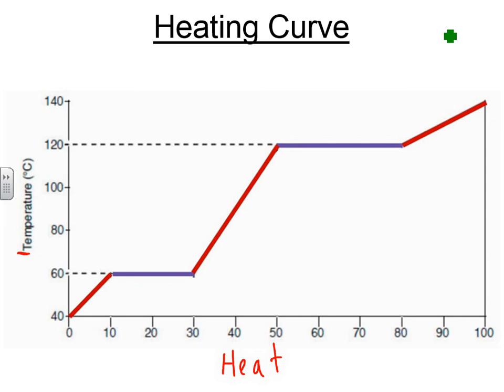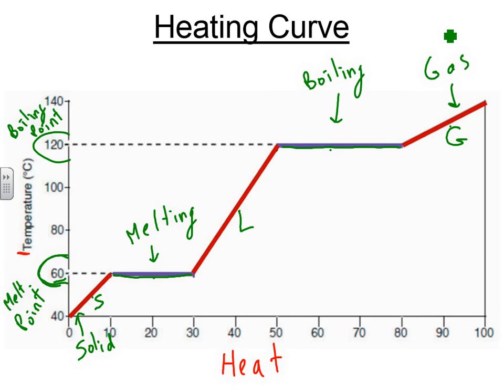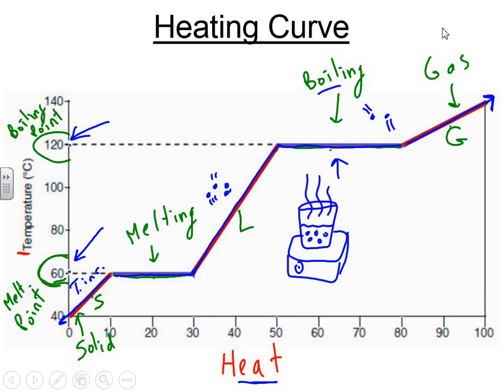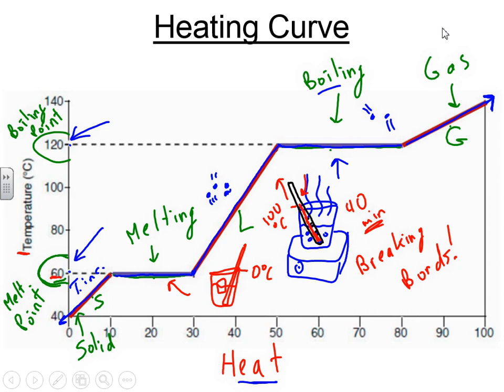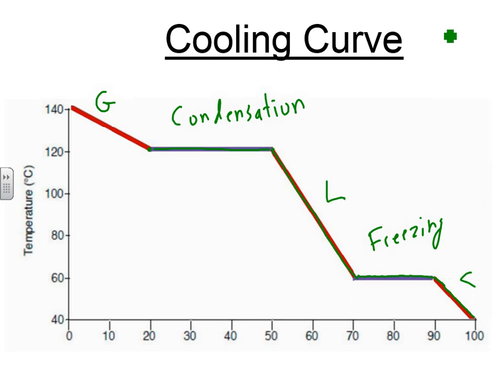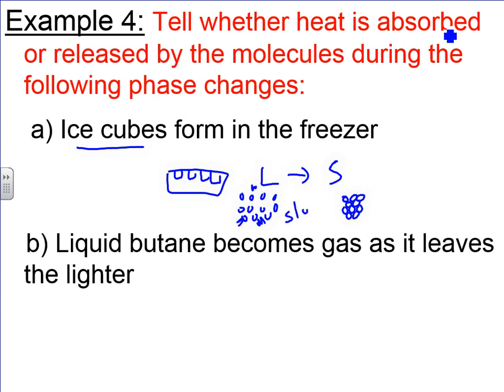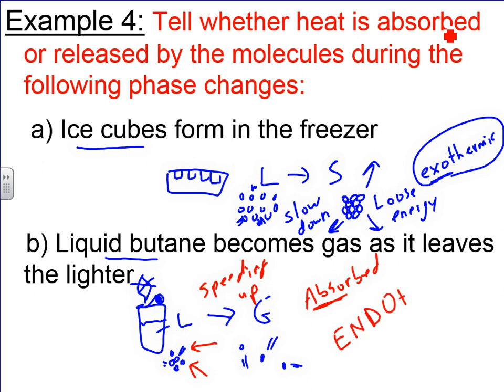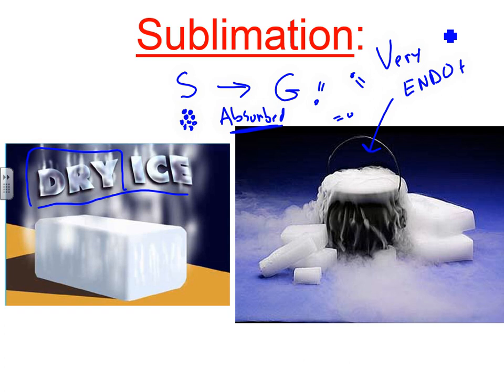M&C Video 2.5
Matter and Change Unit 2 Video 5